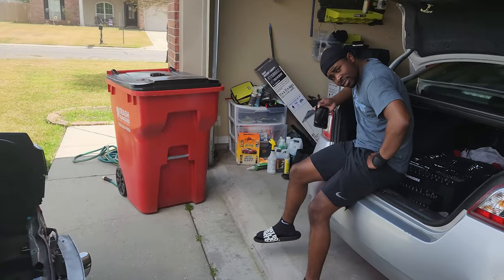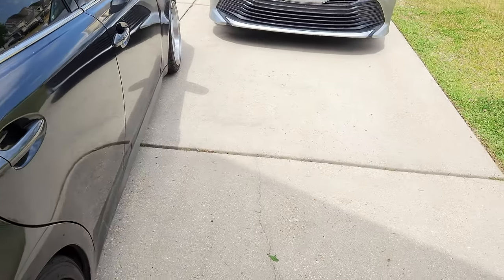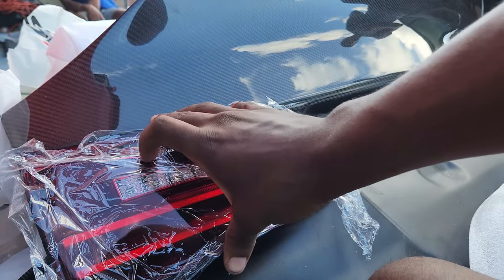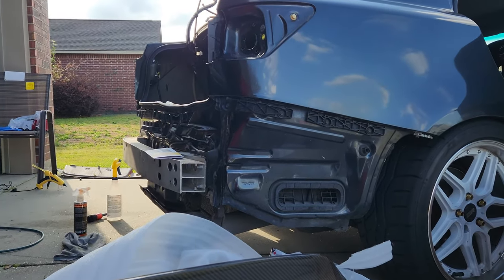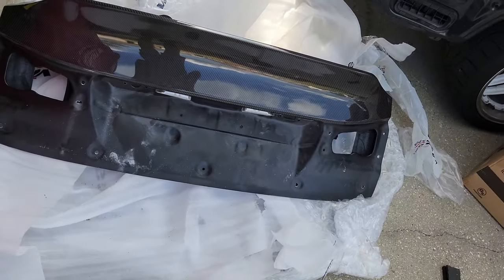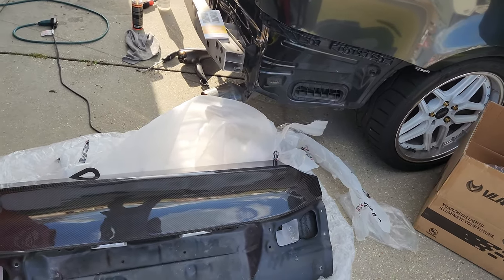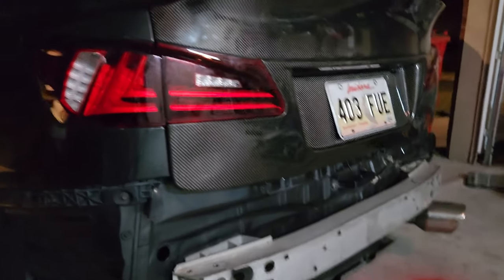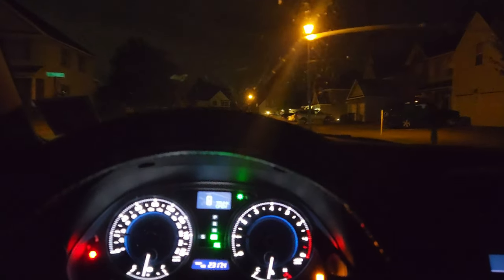New CARBON FIBER TRUNK Install (gone wrong) - IS 250 build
Comment below if you want the second video of me trying to fix the trunk cause it gets worse smh, but I appreciate yall support nonetheless and make sure to follow me on Instagram and Tiktok to see the current state of the car or just cause you know